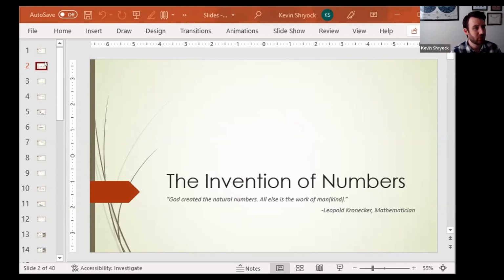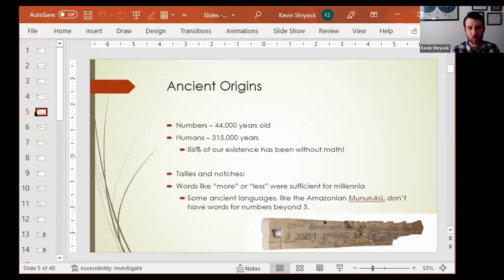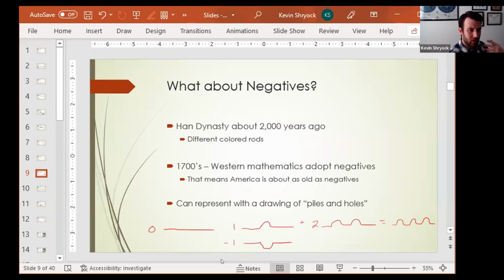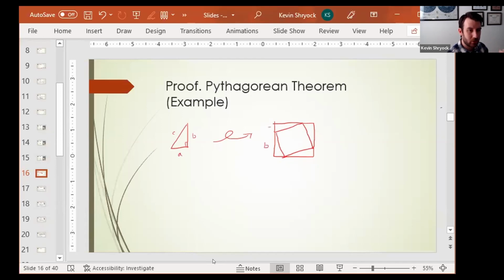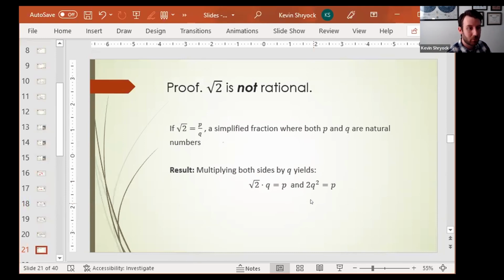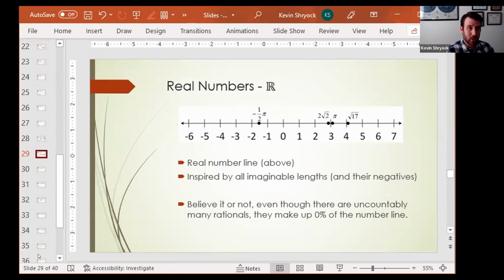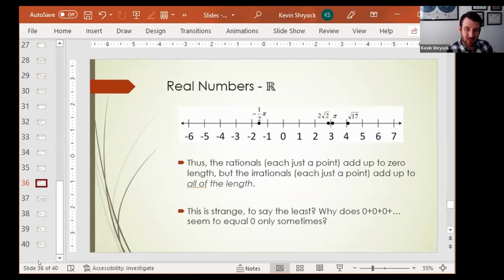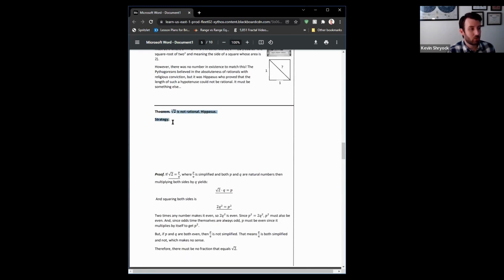What are Numbers?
What are numbers? Where did they come from? Is infinity a number? Are negatives real? Are imaginary numbers fake?